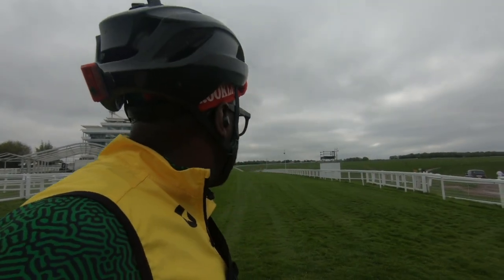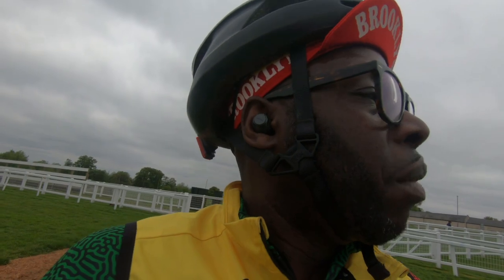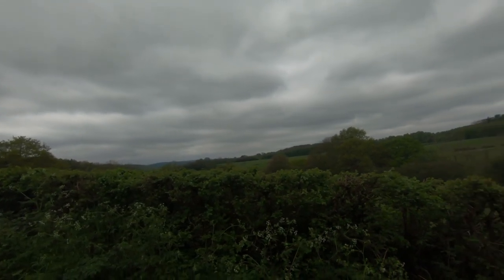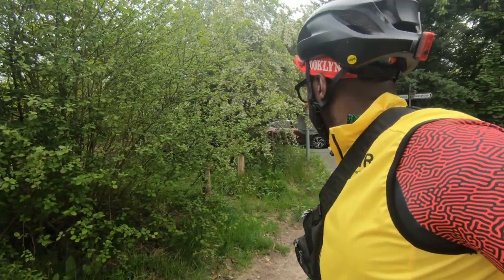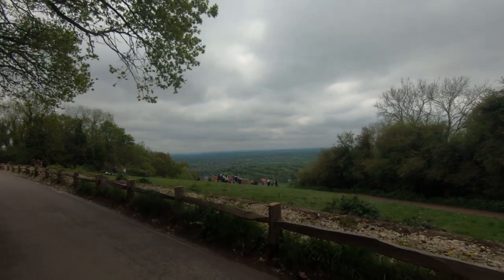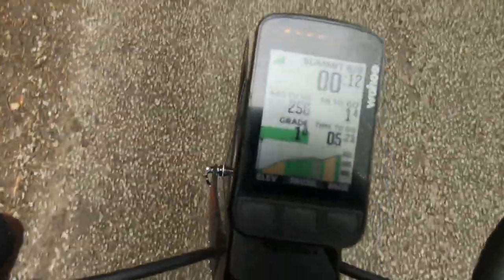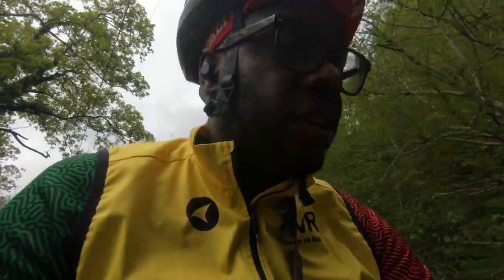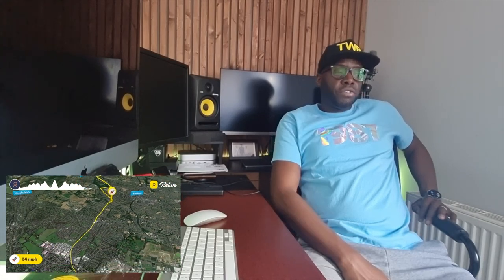A kick up the Box Hill | Solo Ride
Being out of action for 6 months and with Ride London on the horizon, I need to get as much training in as possible so I made a last minute decision to ride to Box Hill.  Here's what happened!

Mini Extension Pole / Tripod
GoPro mouth mount
Bike computer: Wahoo Elemnt Bolt v2
Speed / Cadence sensor
Portable bluetooth speaker